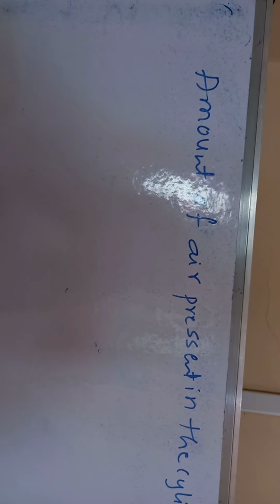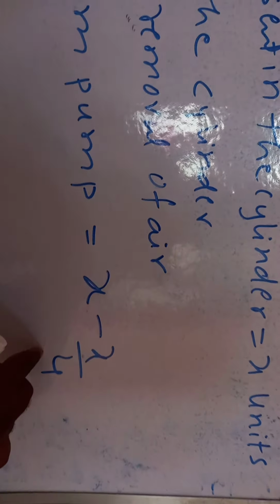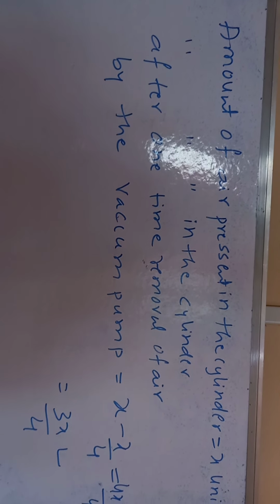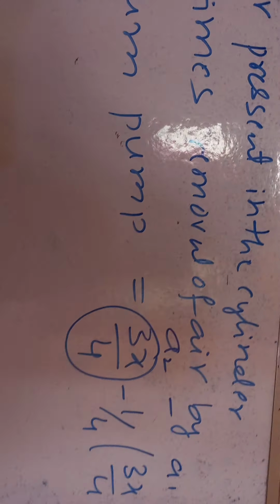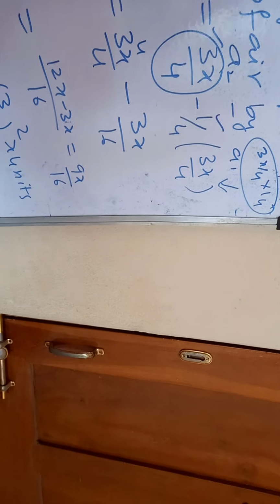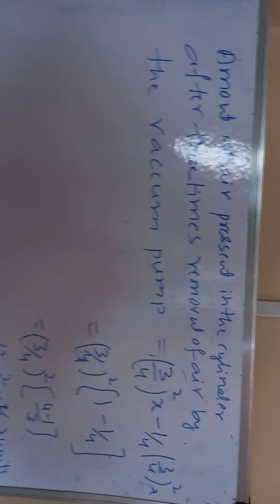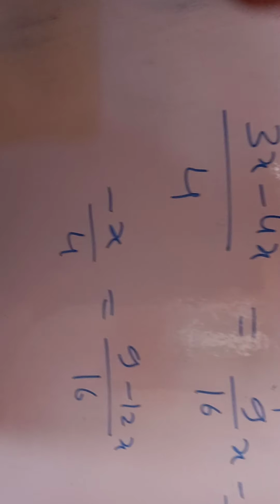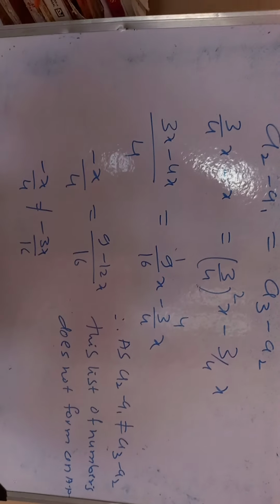2 May 2021